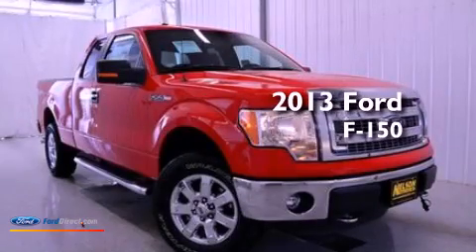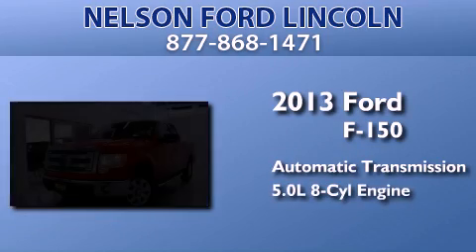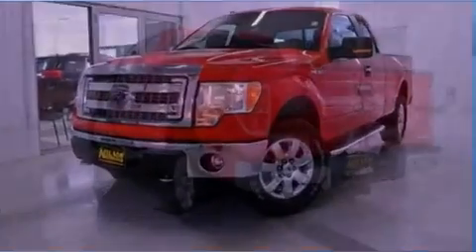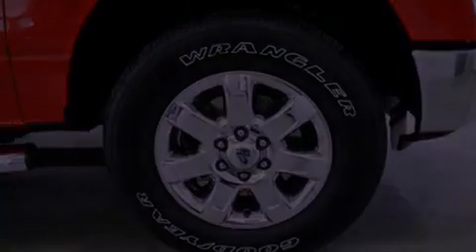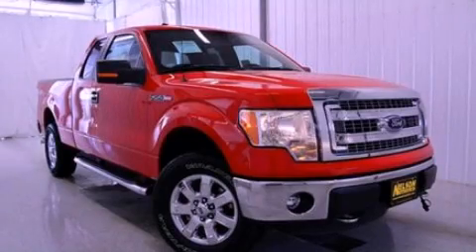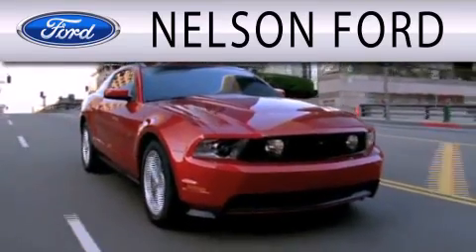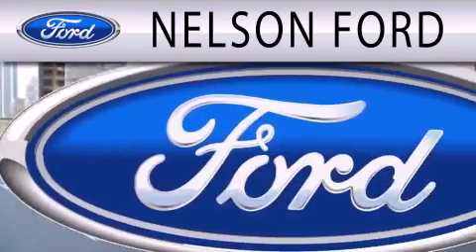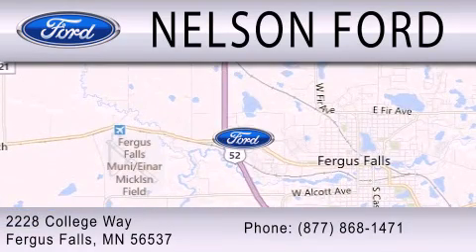2013 FORD F-150 Fergus Falls MN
We have been honored to serve the Fergus Falls MN area , we promise that your experience at our dealership will exceed your expectations !

 Year : 2013
 Make : FORD
 Model : F-150
 Engine : 5.0L V8 32V MPFI DOHC FLEXIBLE FUEL
 Trans . : 6-SPEED AUTOMATIC
 Exterior : RACE RED
 Miles : 3
 Interior : STEEL GRAY
 Stock : 23067